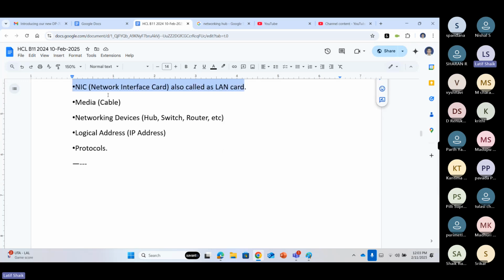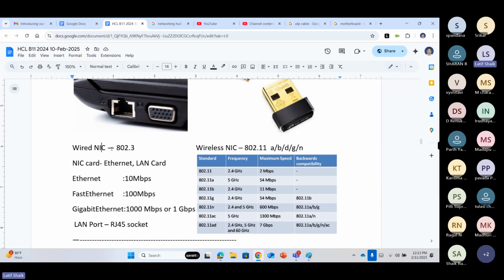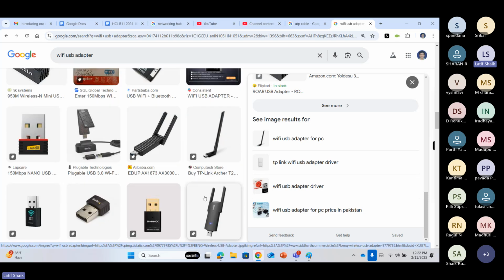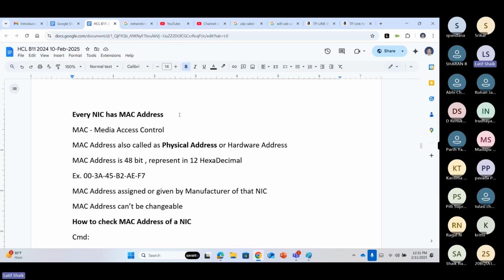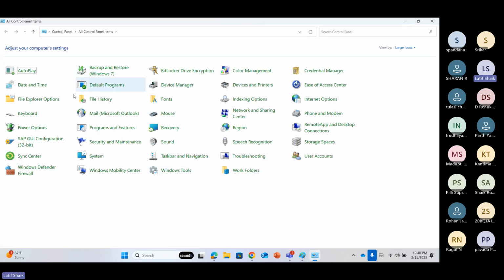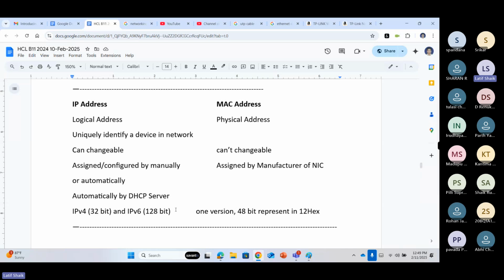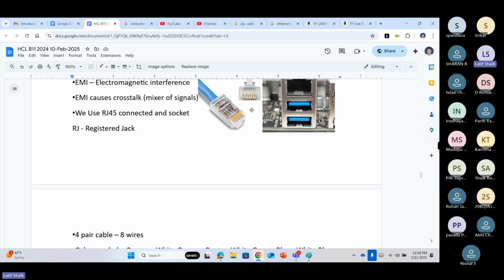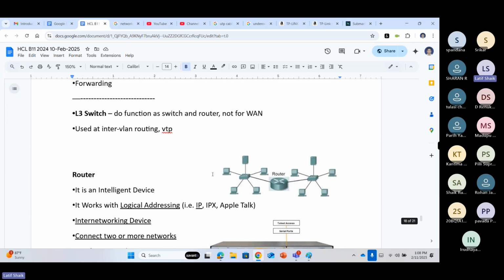H11 2024 Networking Basics 3 - NIC, Ethernet Card, MAC Address, Cables-Coaxial UTP/STP Fiber Optical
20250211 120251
•Media (Cable)
•Protocols.

Wired NIC-Ethernet —IEEE 802.3   Wireless NIC – 802.11  a/b/d/g/n/ac
NIC card- Ethernet, LAN Card
Ethernet      :10Mbps
FastEthernet     :100Mbps
GigabitEthernet:1000 Mbps or 1 Gbps
Ethernet Port - LAN Port – RJ45 socket
Ex. 00-3A-45-B2-AE-F7
Cmd:
Getmac
Ipconfig /all
GUI:

getmac
Physical Address    Transport Name
00-50-56-C0-00-08   \Device\Tcpip_{18719E3C-F47B-473A-9BE9-20CCA5B3E2C6}
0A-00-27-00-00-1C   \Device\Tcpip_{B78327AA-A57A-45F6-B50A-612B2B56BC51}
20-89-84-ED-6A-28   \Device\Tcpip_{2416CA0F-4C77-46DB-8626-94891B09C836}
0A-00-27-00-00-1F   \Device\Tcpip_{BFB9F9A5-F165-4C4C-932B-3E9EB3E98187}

ipconfig /all
Wireless LAN adapter Wi-Fi:
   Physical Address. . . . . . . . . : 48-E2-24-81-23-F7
   Lease Obtained. . . . . . . . . . : 16 February 2023 14:50:44
   Lease Expires . . . . . . . . . . : 16 February 2023 18:50:46
IP Address - Check IP Address
Can changeable     can’t changeable
Assigned/configured by manually   Assigned by Manufacturer of NIC
or automatically
IPv4 (32 bit) and IPv6 (128 bit)  one version, 48 bit represent in 12Hex
Networking Cable
Co axial
Twisted Pair
Optical Fiber

Coaxial Cable:
Center Copper Wire used for
main signal
Copper Mesh to protect main signal
From EMI

Twisted Pair Cables:
•4 pair cable – 8 wires
•Colour coded – Orange - White Orange, Green - White Green, Blue - White Blue, Brown - White Brown

-connect different devices
-PC-Switch/Hub, Switch/Hub - Router
Crossover cable
-connect similar devices
-PC- PC, Switch/Hub - Switch/Hub, PC-Router    1326
Rollover cable
-Configure Router, Switch
-Switch/Router Console - PC’s RS232(Serial Port)
•Not used for regular LAN communication –    used for Servers , Storage -SAN , Core Routers